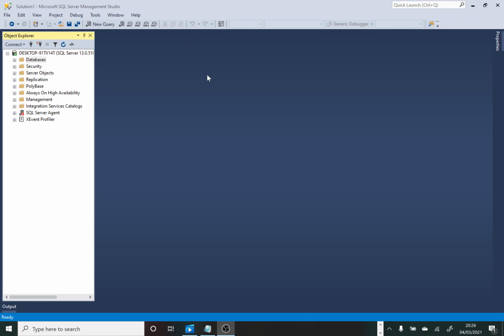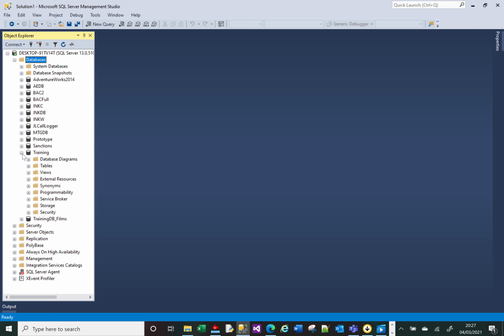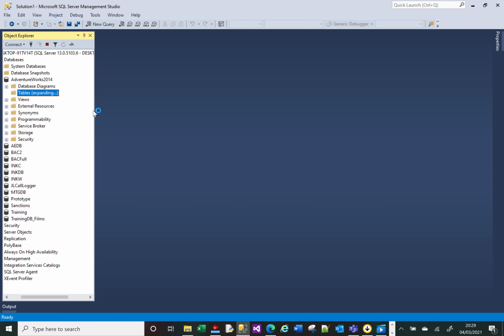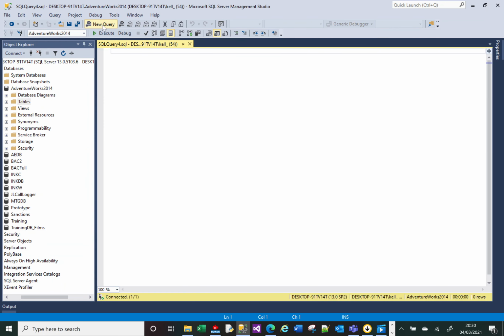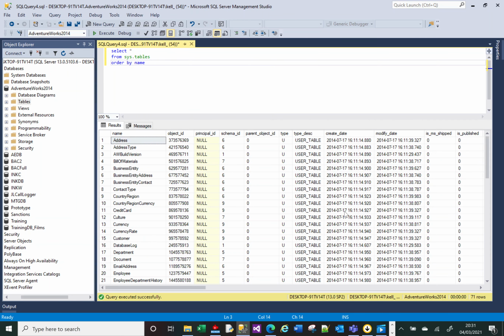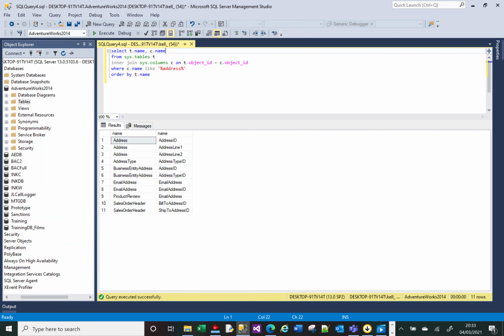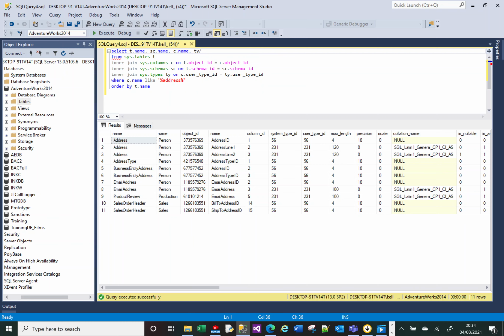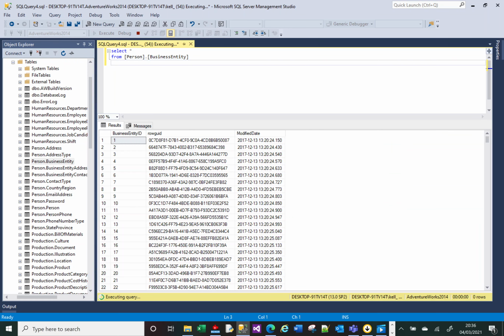MS SQL tutorial giving an introduction to sql database objects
This is a Microsoft SQL tutorial discussing the make up of a database and providing an introduction on some of the options and how a user can search for different database objects (tables, columns).

Complimentary video:
Explanation of schemas